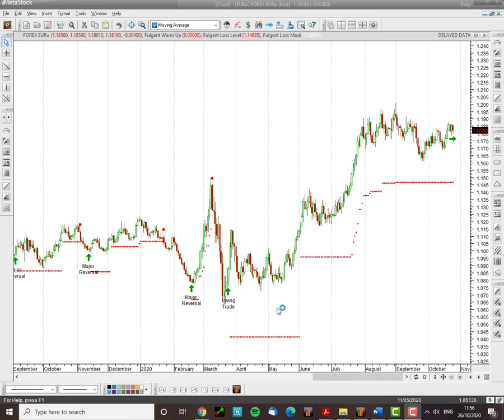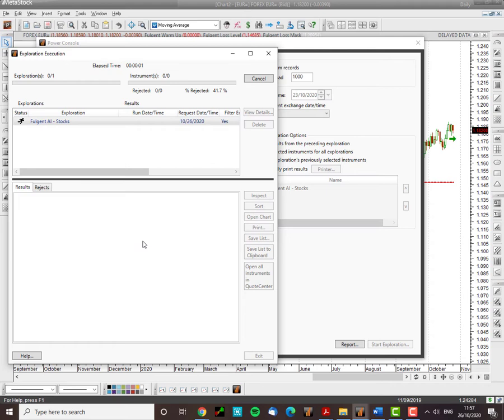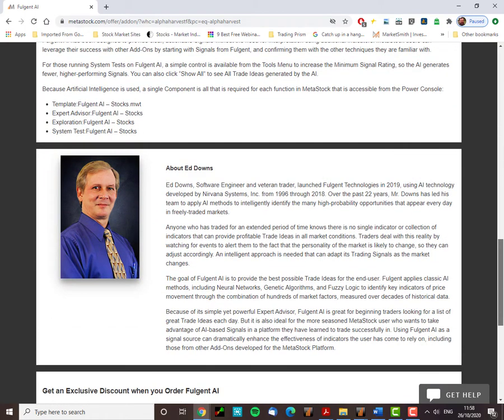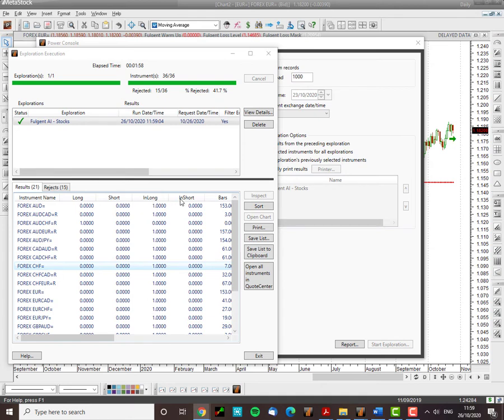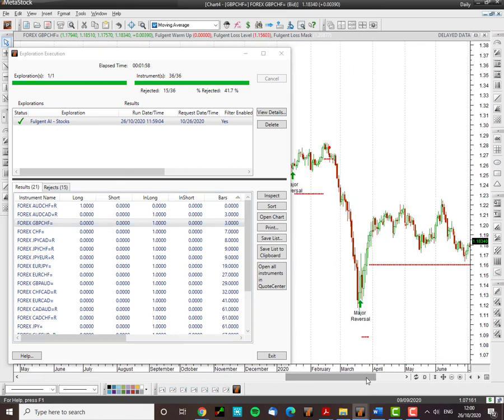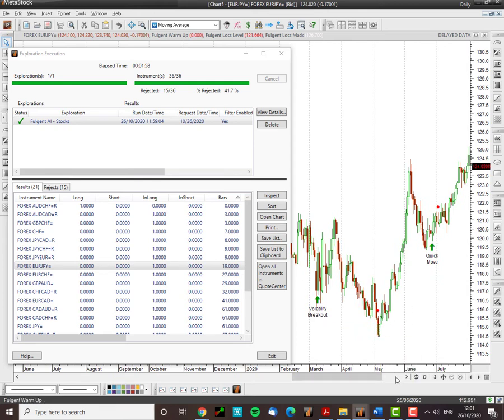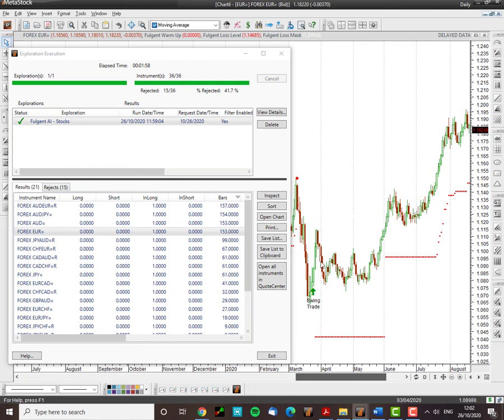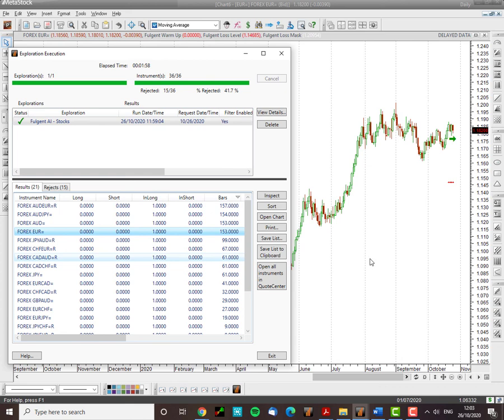FX Trading Using Artificial Intelligence AI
FX Trading Using Artificial Intelligence AI. Using AI to screen for trades in the FX market.